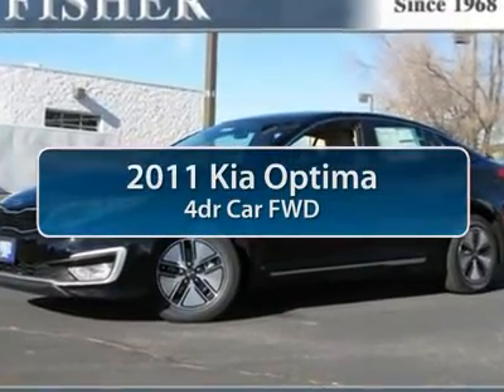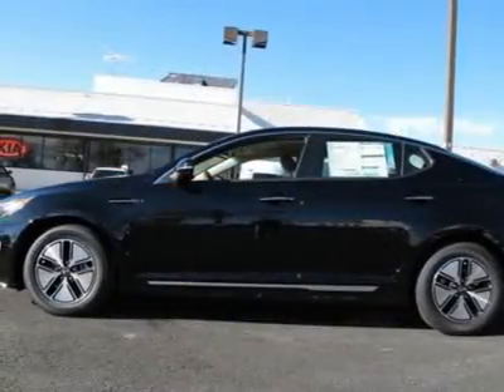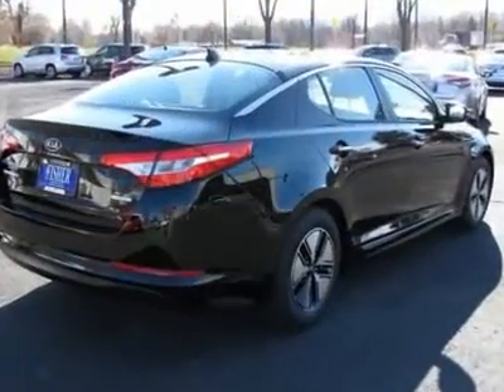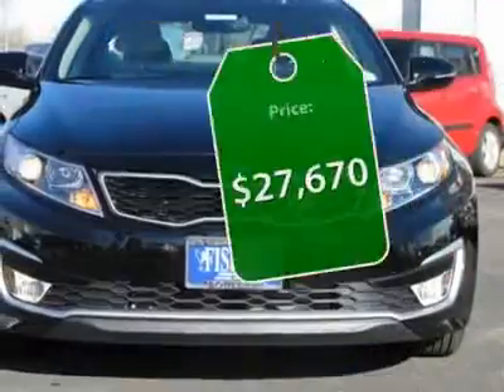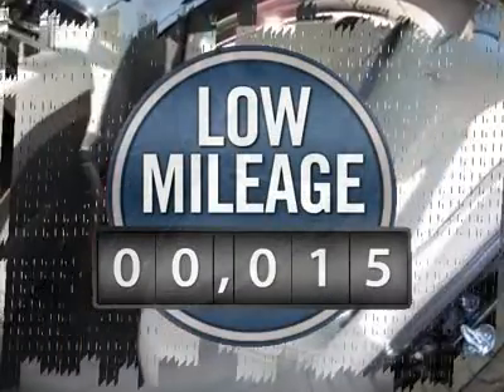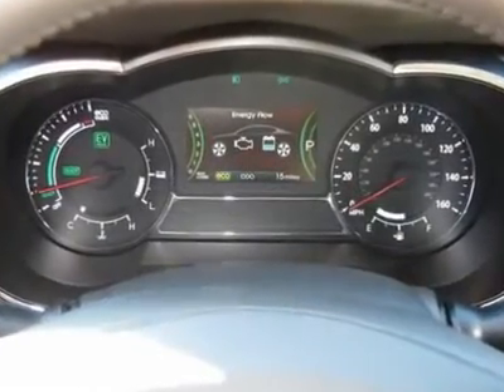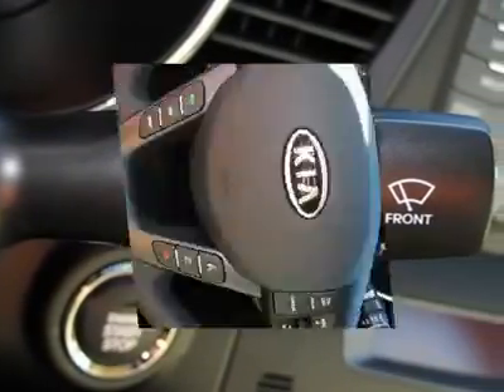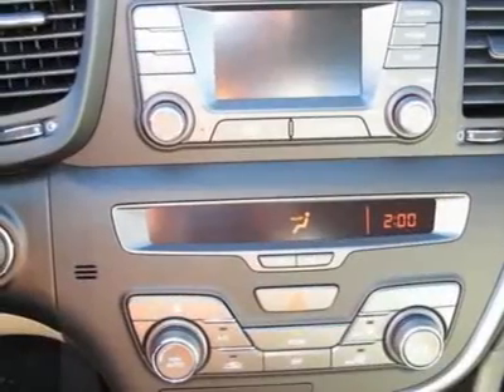2011 KIA OPTIMA Boulder, CO 11957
2011 KIA OPTIMA Boulder, CO
Stock #11957

Fisher Honda
6025 Arapahoe Road